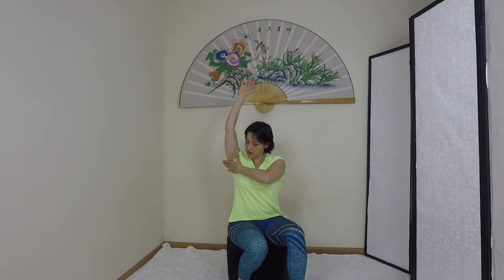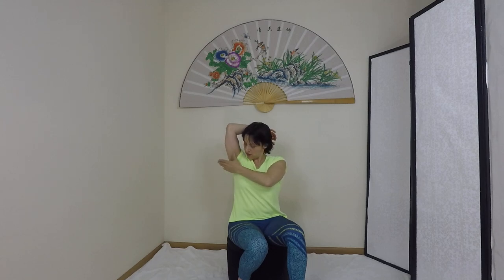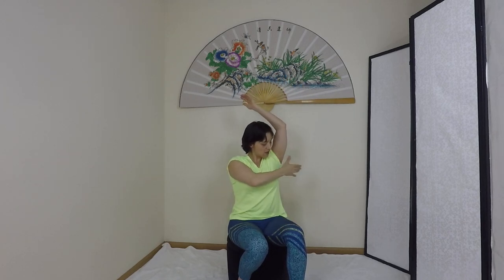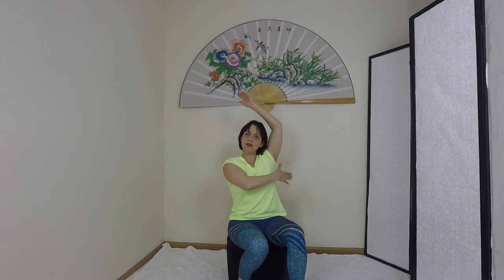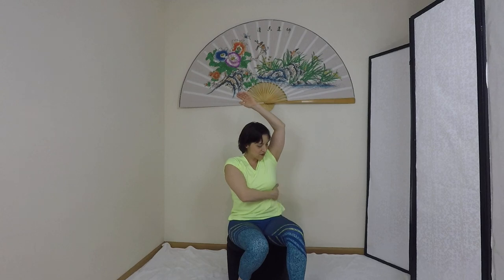Breastplate of righteousness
Part 2 of the Armor of God Moving Meditation, the breastplate of righteousness! My goal is to help you relieve stress, build energy, move your lymph and release negative thinking in just five minutes a day!